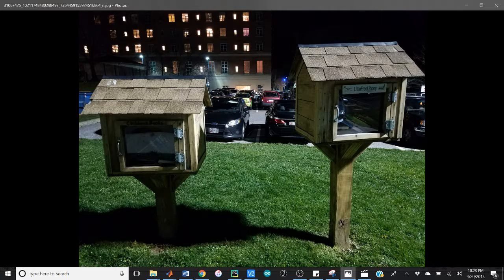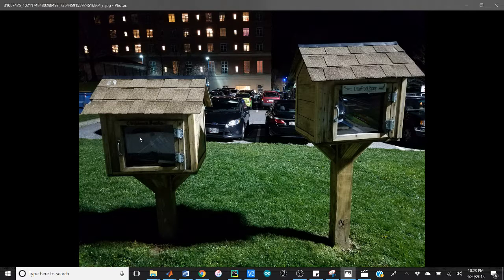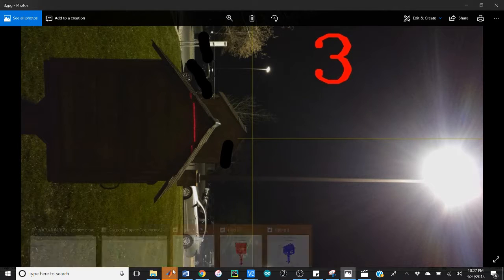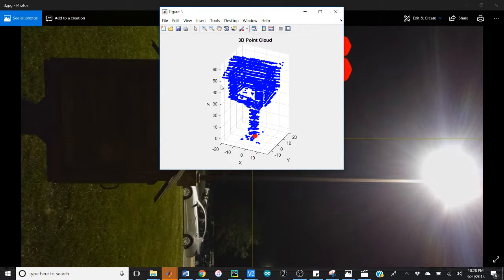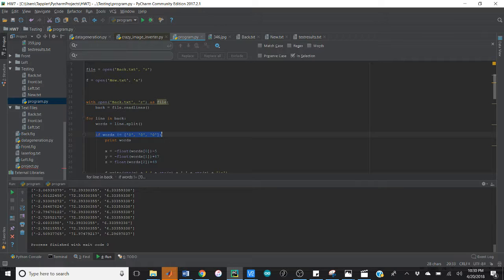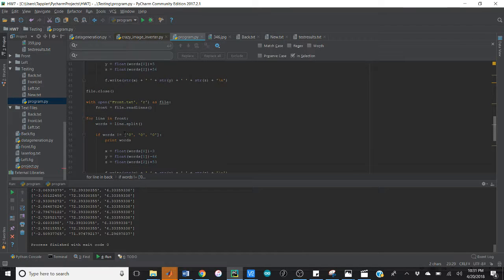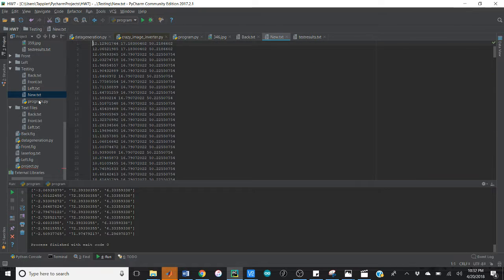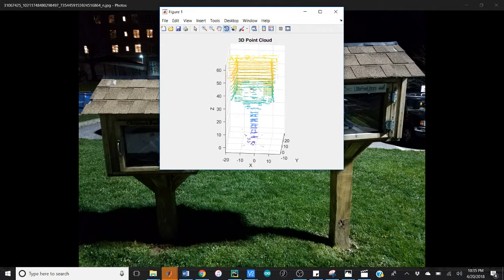ENME489Y -- HW7.1-3 || Trevor Appler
Most of the code is provided by Dr. Mitchell. I will post my own translation/rotation code below:

# ENME489Y: Remote Sensing
# Written by: Trevor Appler

# Code to translate and rotate all walls of the structure to be assembled in one point cloud

print "Running code..."

file = open('Back.txt', 'r')

f = open('New.txt', 'a')

with open('Back.txt', 'r') as file:
    back = file.readlines()

for line in back:
    words = line.split()

    if words != ['0', '0', '0']:
        print words

        x = -float(words[0])-5
        y = -float(words[1])+87
        z = float(words[2])+49

        f.write(str(x) + ' ' + str(y) + ' ' + str(z) + '\n')

file.close()

with open('Left.txt', 'r') as file:
    left = file.readlines()

for line in left:
    words = line.split()

        print words

        x = float(words[1])-90
        y = float(words[0])+5
        z = float(words[2])+56

file.close()

with open('Front.txt', 'r') as file:
    front = file.readlines()

for line in front:
    words = line.split()

        print words

        x = float(words[0])-3
        y = float(words[1])-66
        z = float(words[2])+53

file.close()

    right = file.readlines()

for line in right:
    words = line.split()

        print words

        x = -(float(words[1])-90)-4
        y = (float(words[0])+5)
        z = float(words[2])+56

file.close()